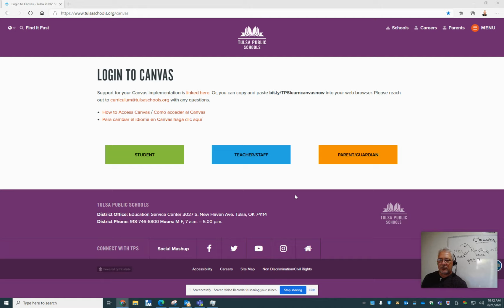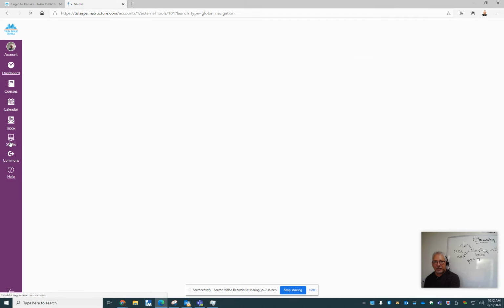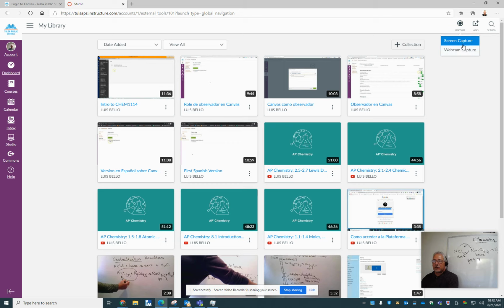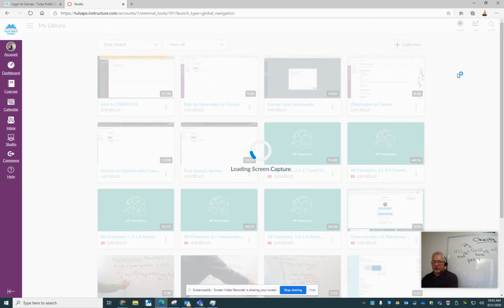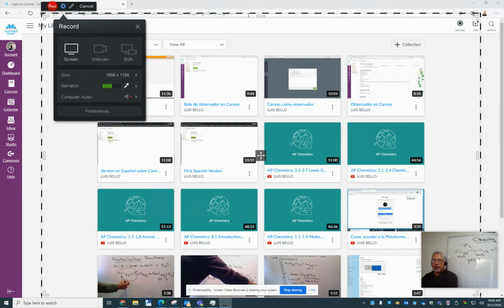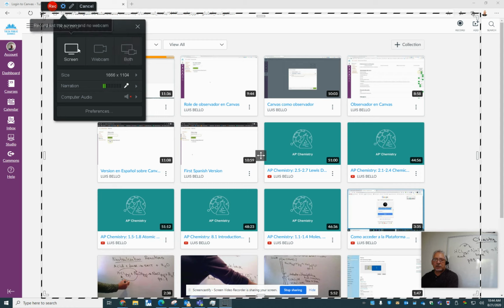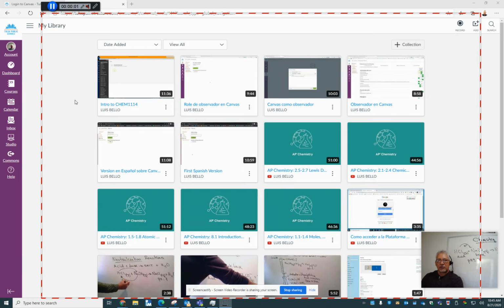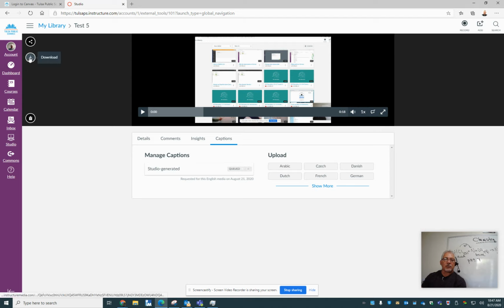Recording videos using Canvas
How to use Canvas for recording videos